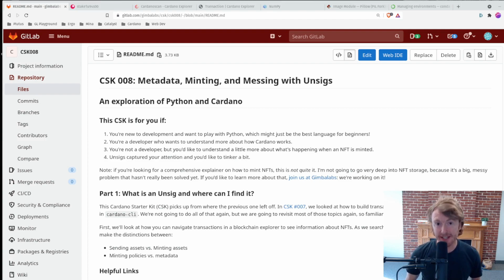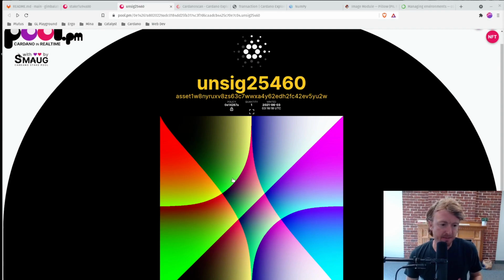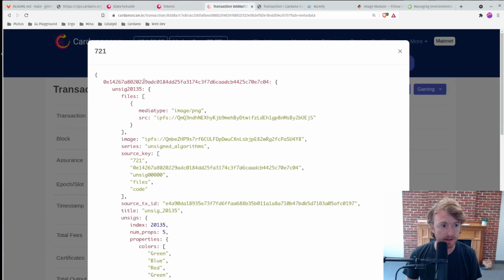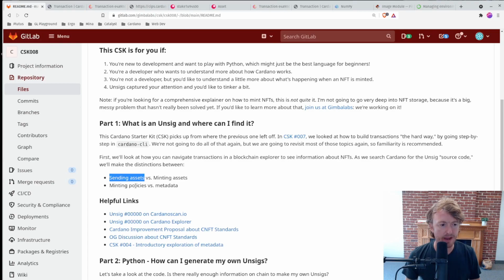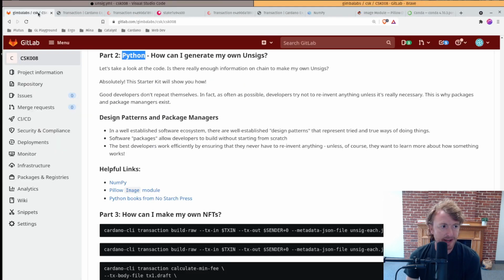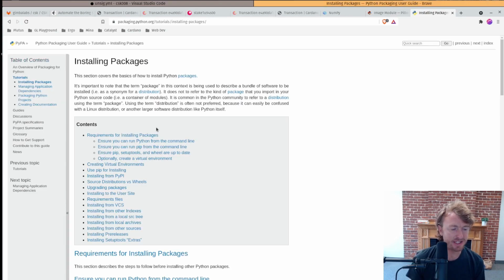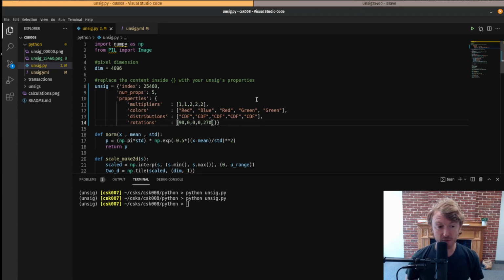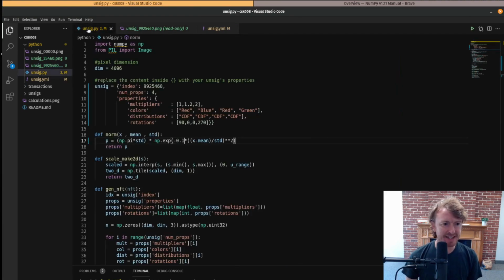Cardano Starter Kit #008, Parts 1 and 2: Metadata, Minting, and Messing with Unsigs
In Part 1, we take a tour of how to view metadata for minting transactions. In Part 2, we grab the Unsigs code from the Cardano blockchain, and mess around with it a bit.